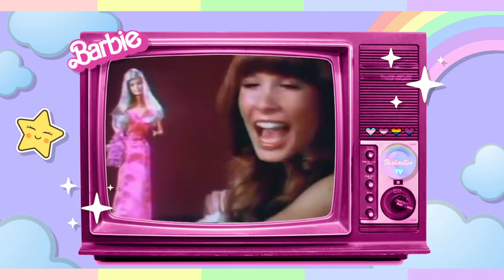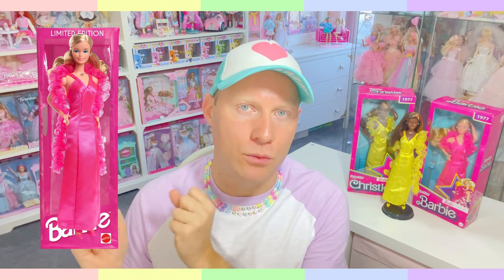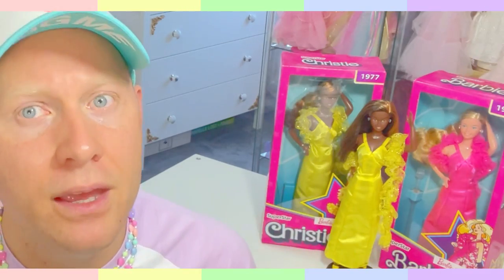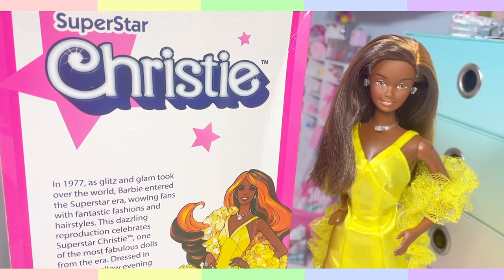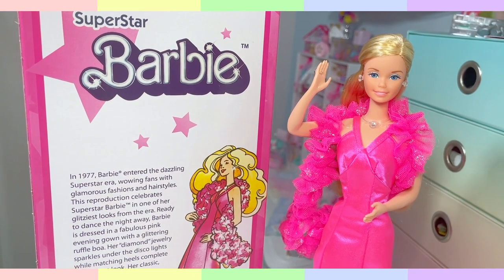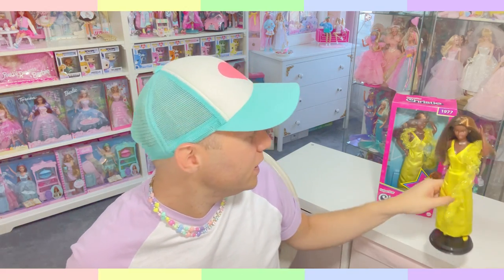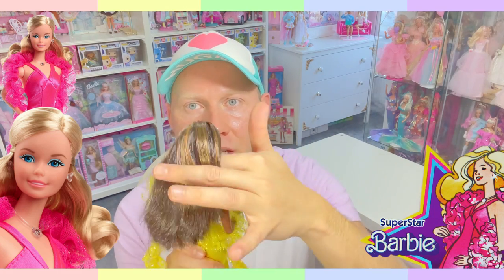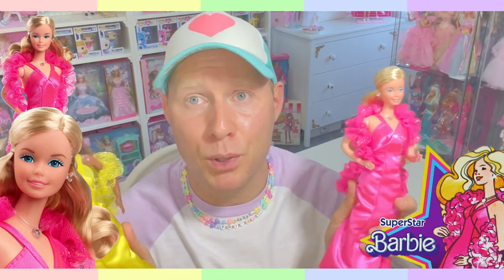Let's Chat! ⭐ Repro Superstar Barbie (2022) & Christie! (2021) ⭐ (Review & Unboxing)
Hello fellow Doll / Toy lovers and collectors!

Today I will be taking a look at the 2021 and 2022 Superstar Barbie and Christie doll by Mattel Creations! Let's have a little chat and fun unboxing with these ladies and see what they are all about!
And you might even learn a thing or two about their history! 🤓

Gudiya - 玩具 - 人形 - Muñeca - Boneca - кукла

Follow my other content on:
Insta 📸 barbination

XOXO
Arjen